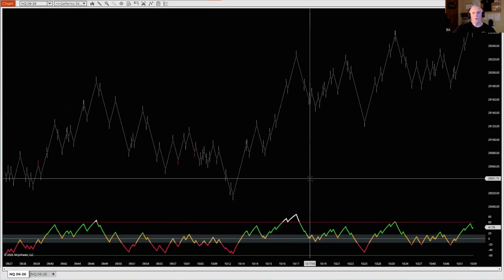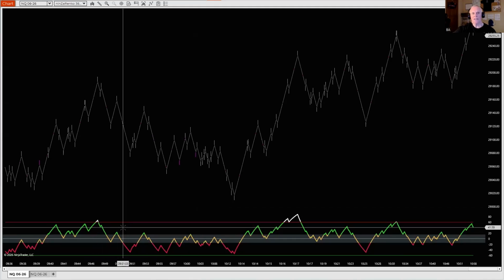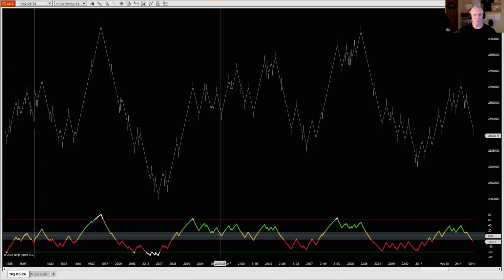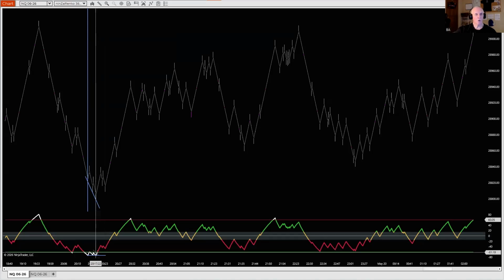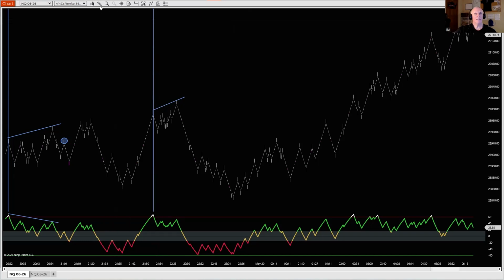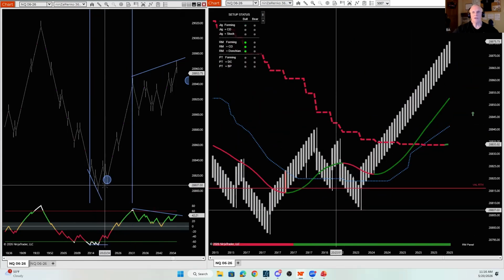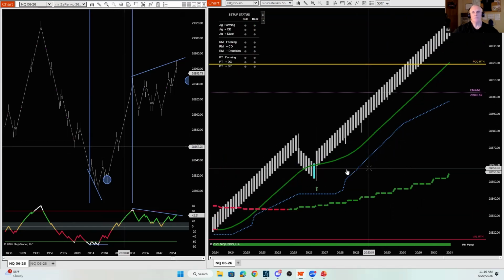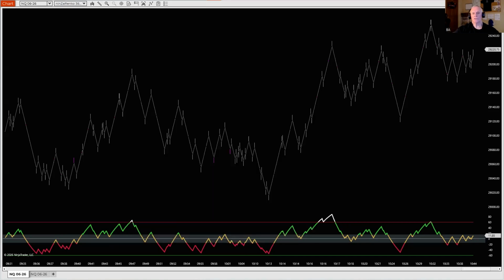Find Intraday Divergences in NQ Futures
🔥We use one of our tools, the Triple Focus to find intraday divergences in NQ futures. We take a look at last night's Globex session and find several playable setups📊🚀

💡 What You’ll Learn:
✅ The type of divergence we prefer
✅ Divergences occur in Globex as well as the RTH
✅ The repeatable pattern

📈Discord – Connect with other traders, share setups, access free stuff and learn together!